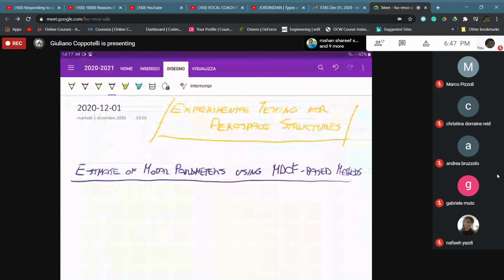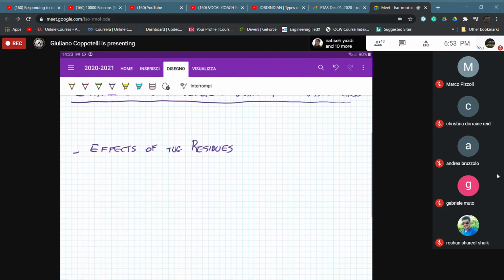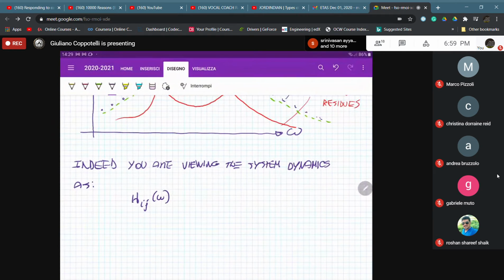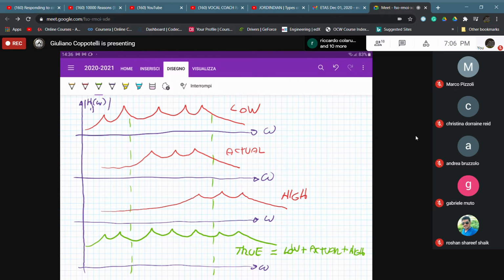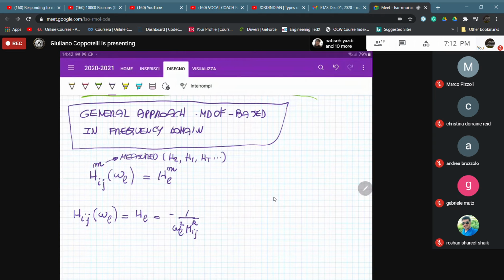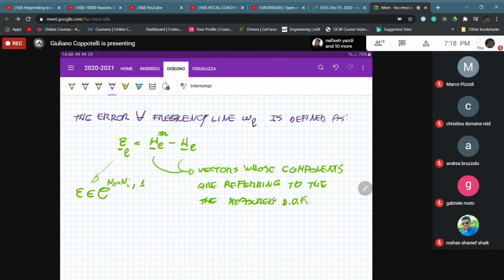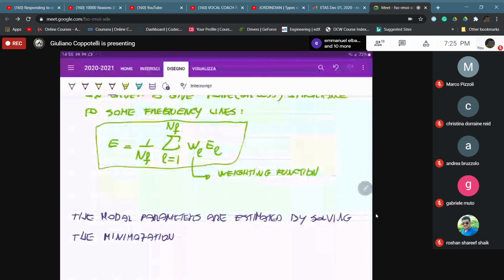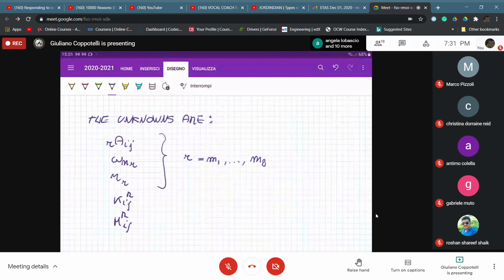experimental testing 30